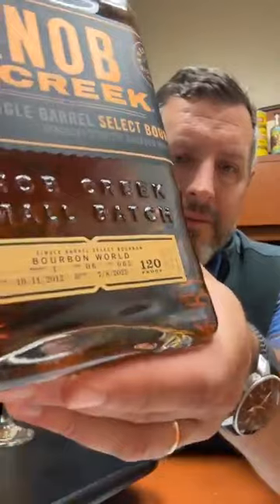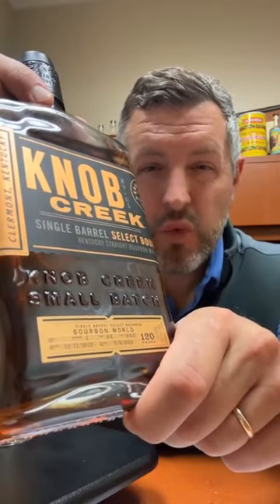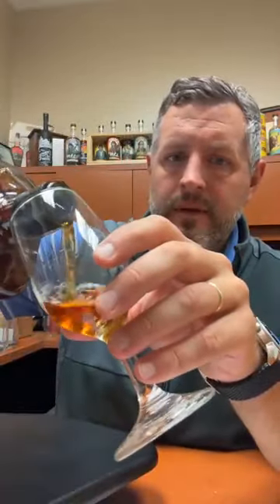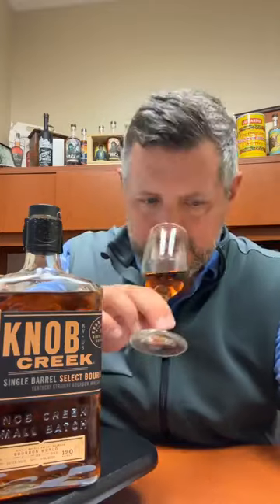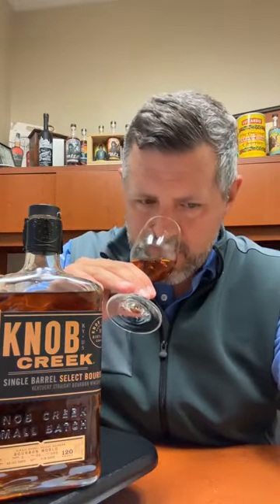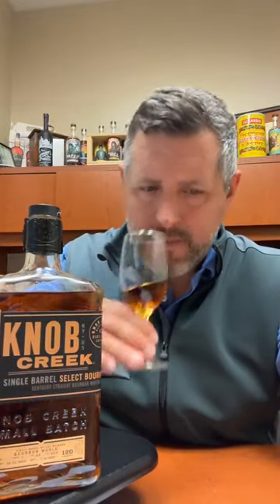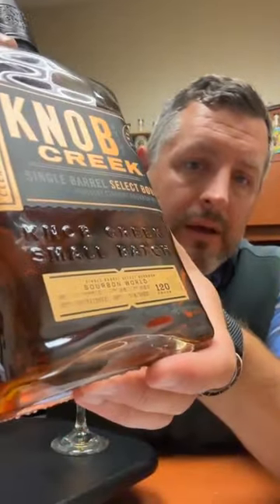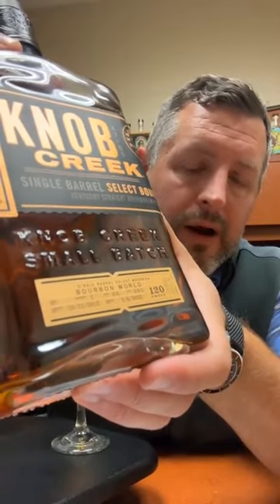Knob Creek Bourbon World Single Barrel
Warehouse 1, Floor 6, this hotbox of a barrel pick delivers extensive spice notes with leather and fresh cut oak on the nose, along with red fruit, licorice, and mint. On the palate, spice and leather dominate. Drinks BIG and finishes with more anise and touches of candied orange peel. Did this in an Old Fashioned and it was perfect!

Fresh, Hot, Bourbon Content Delivered Daily.